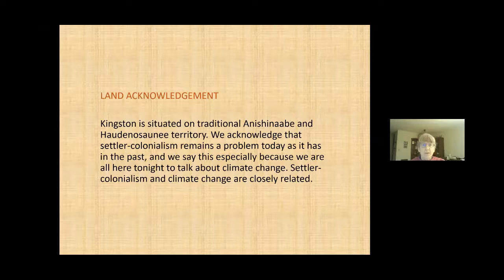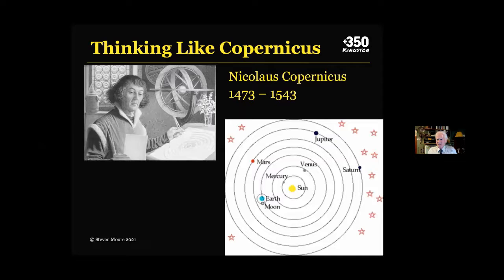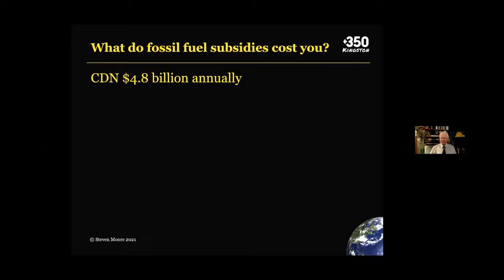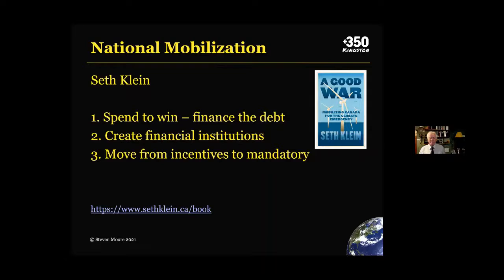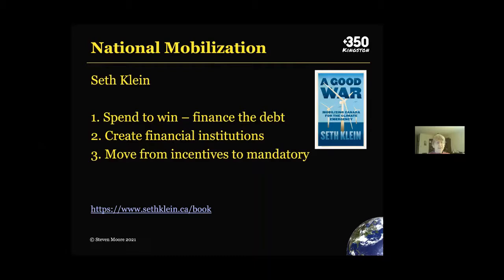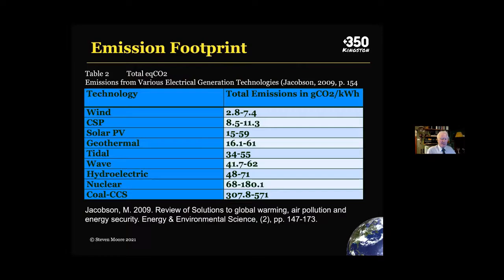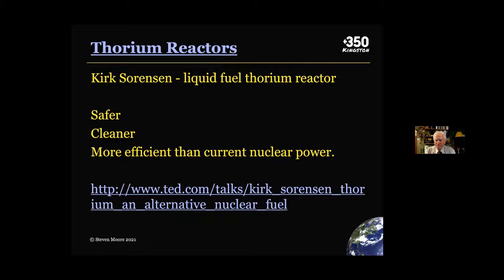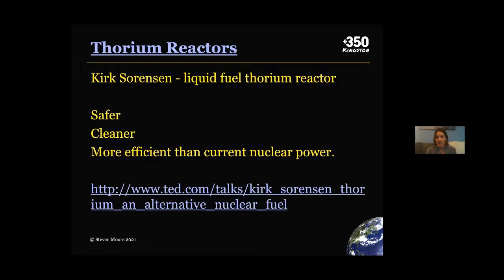Climate Emergency Economics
This was the 4th presentation on 3350 Kingston's 'Turning the Tide on Climate' speaker series.  Steven Moore speaks about the economics of taking action to mitigate climate change.